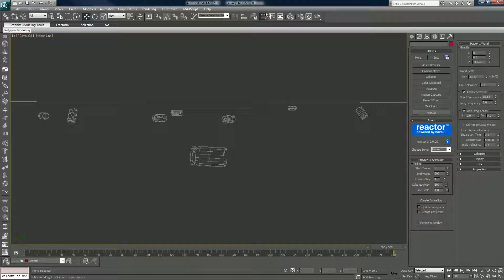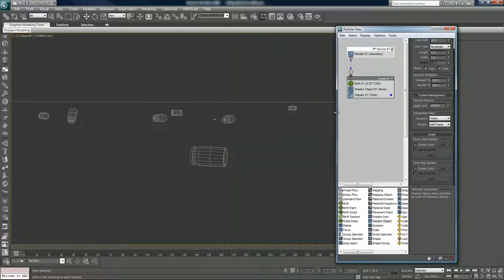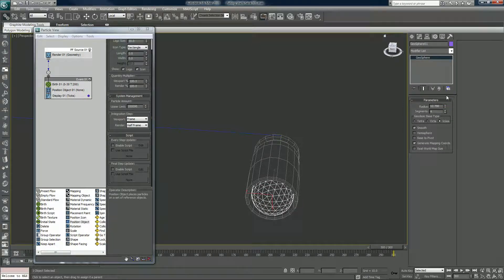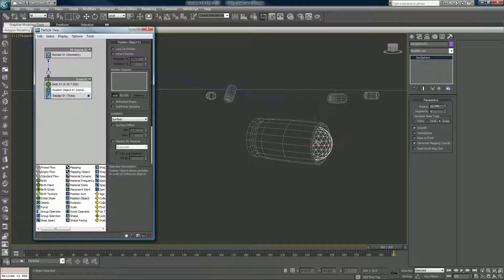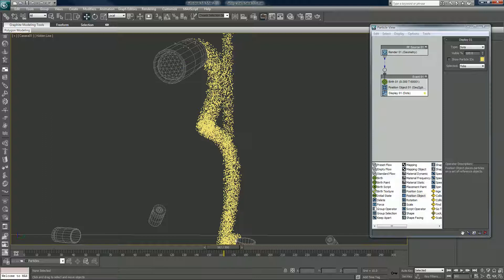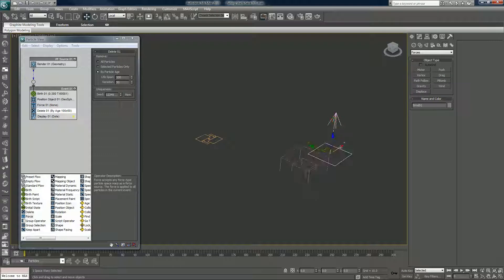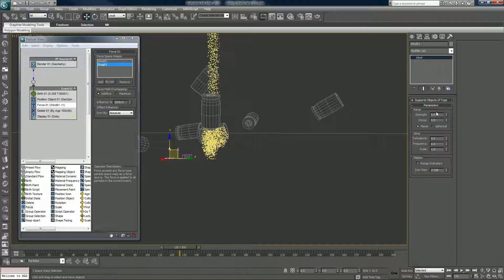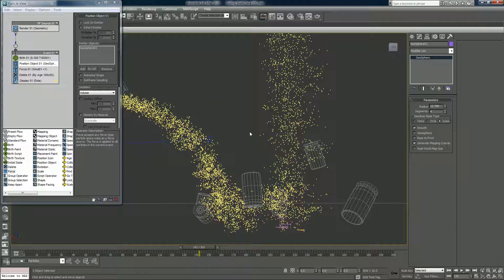Falling Shells (Tutorial) 8/13